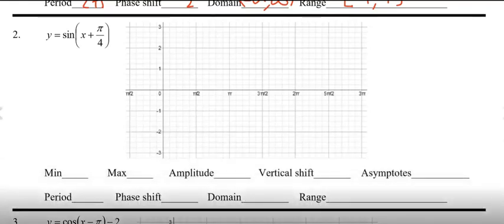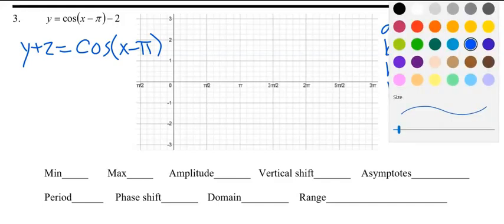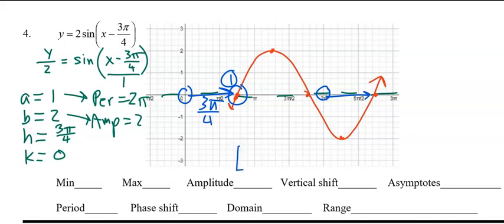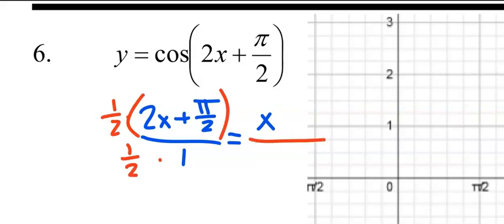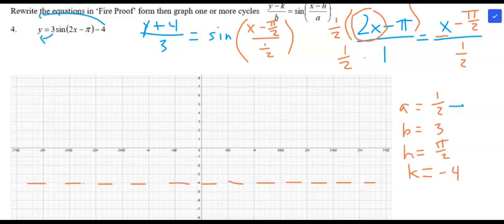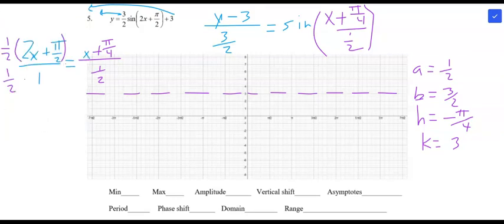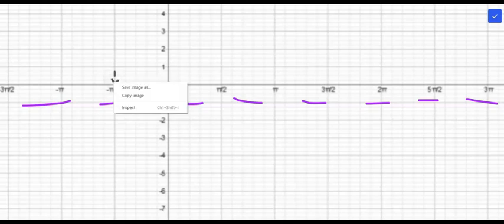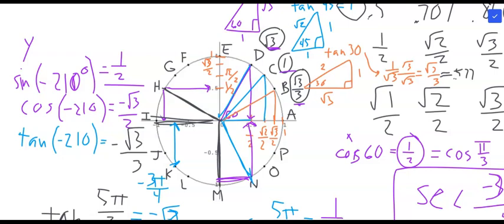4 4 Notes Page 15 22 and 4 3 Review for Test